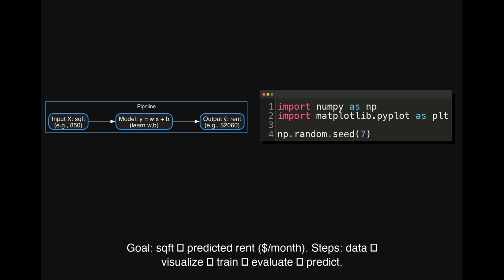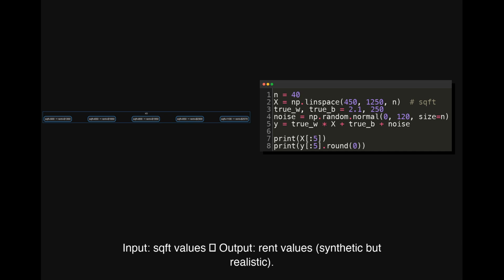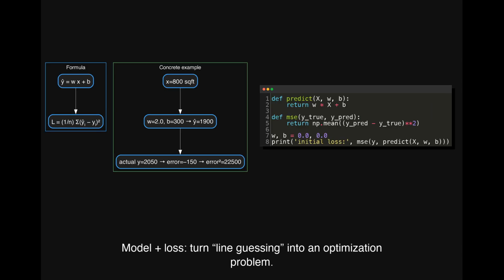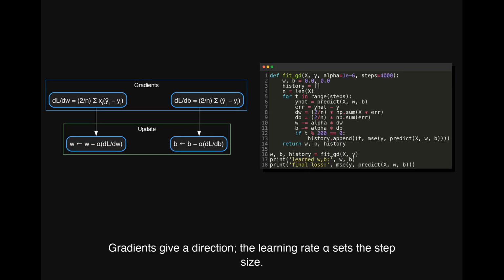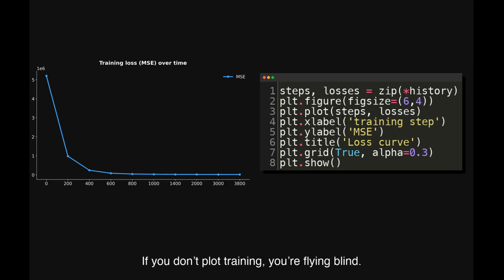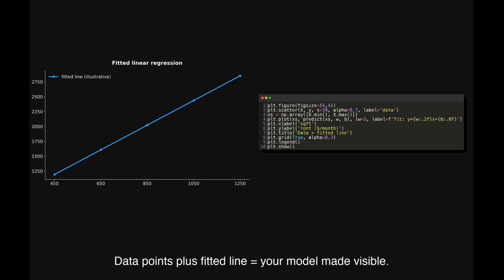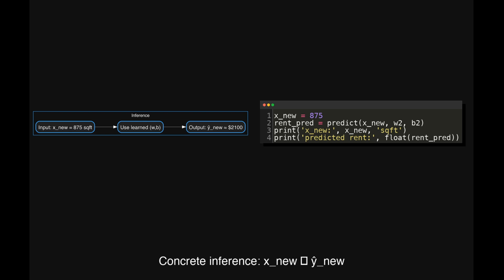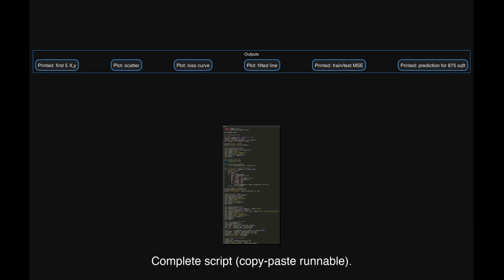Enough Talk. Let's build your first Machine Learning project [CODE]